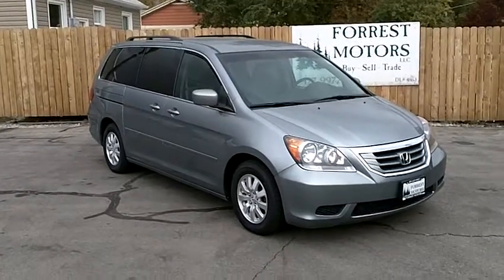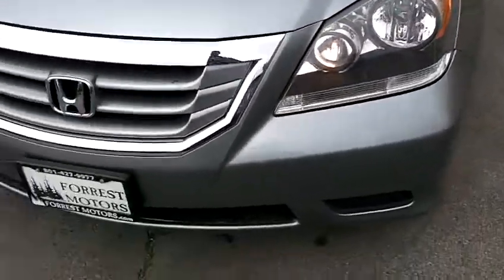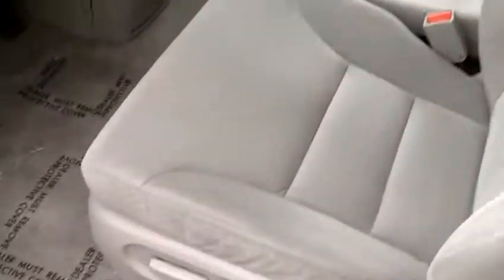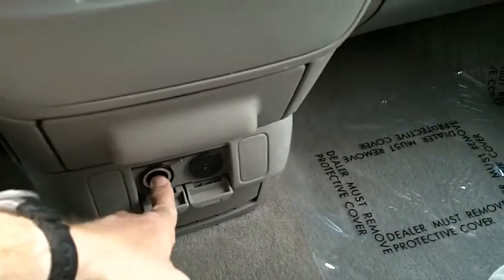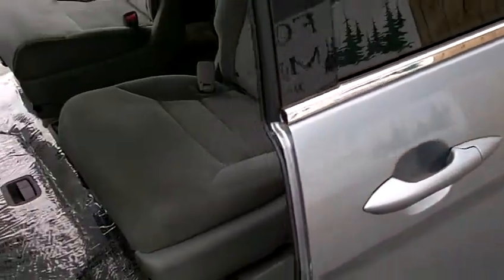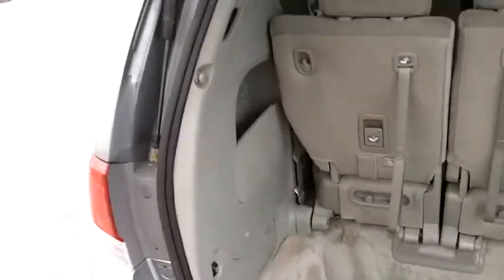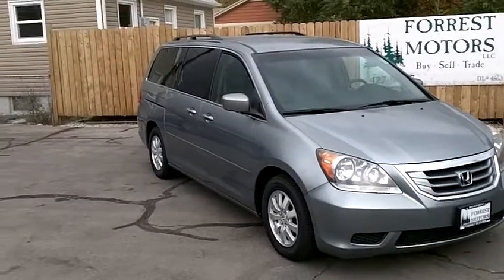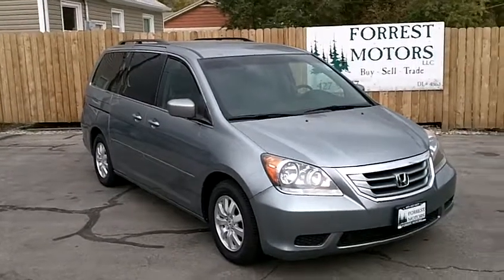5232 - 2008 Honda Odyssey EX Silver 81k